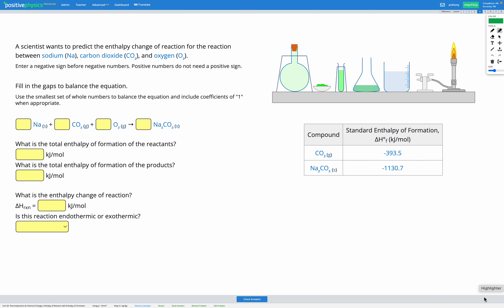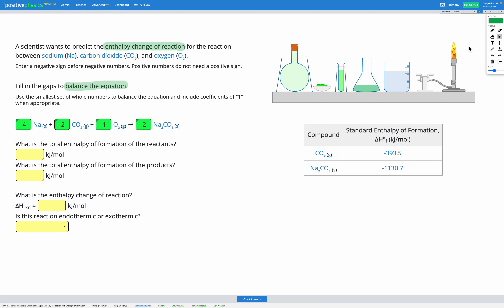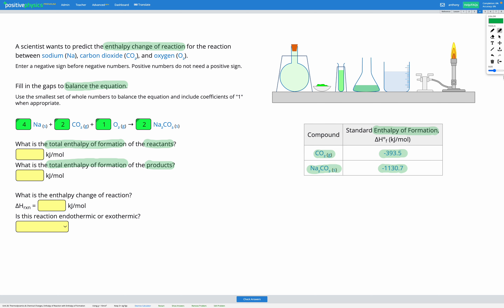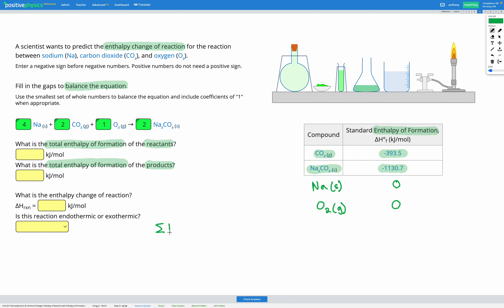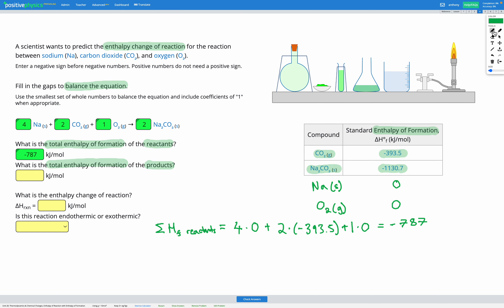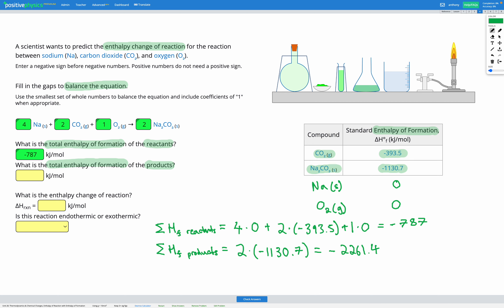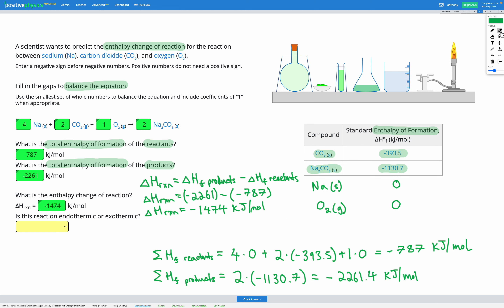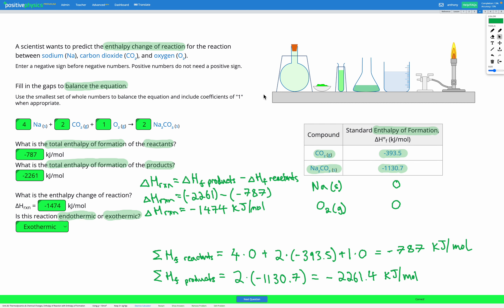Chemistry - Thermodynamics & Chemical Changes - Enthalpy of Reaction with Enthalpy of Formation